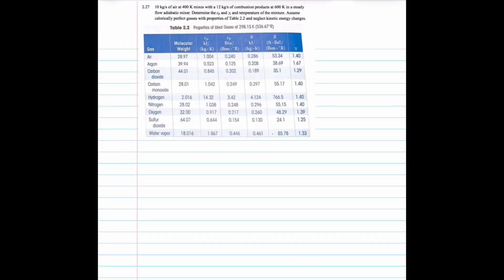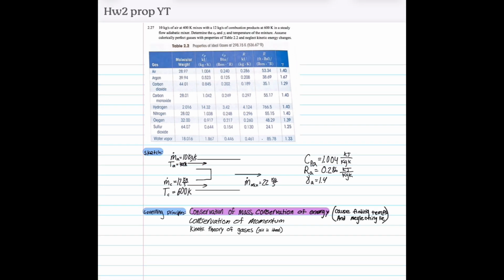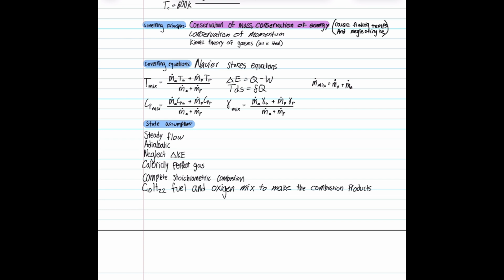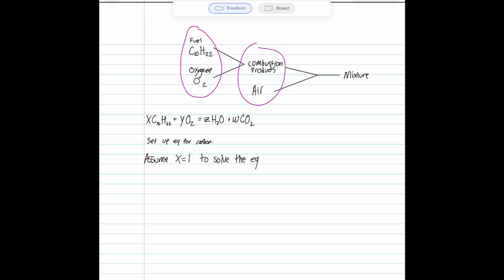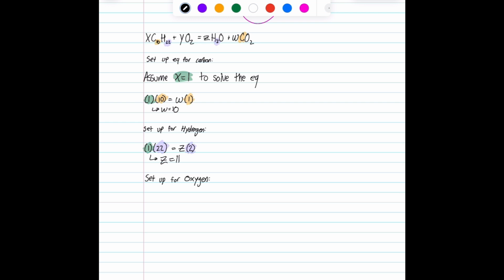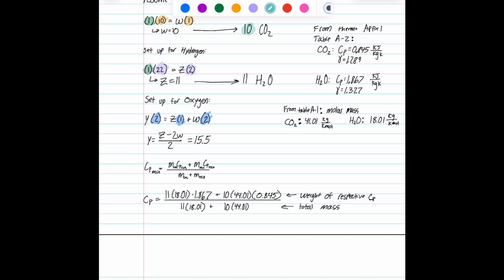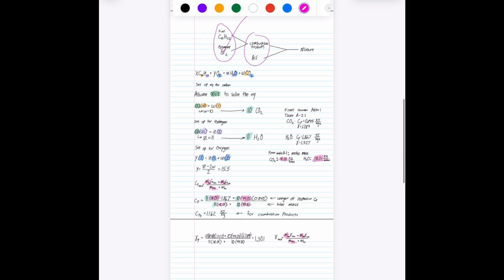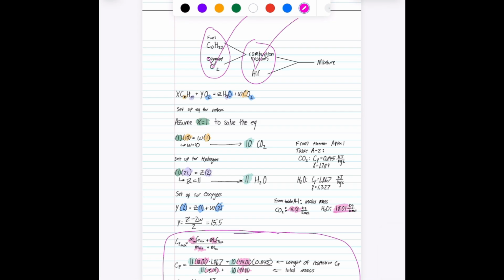Stoichiometric mixtures for rockets - Propulsion